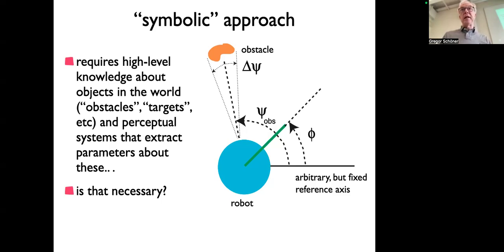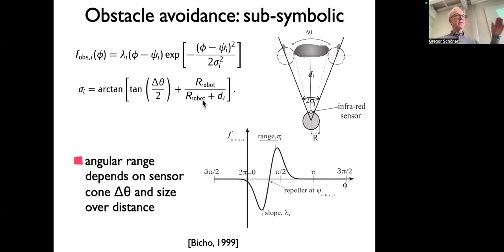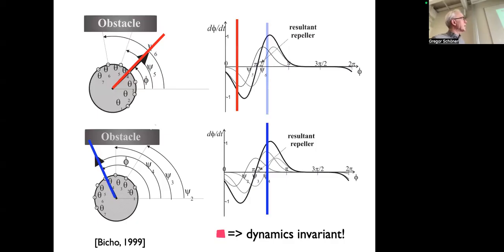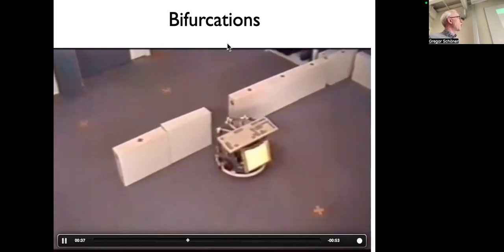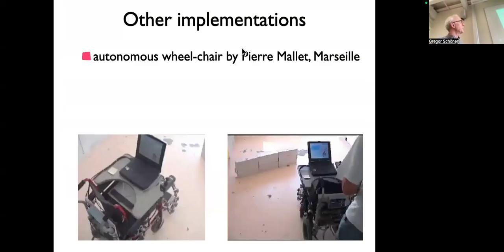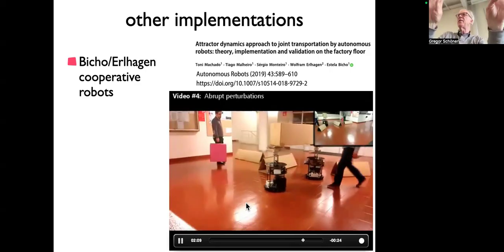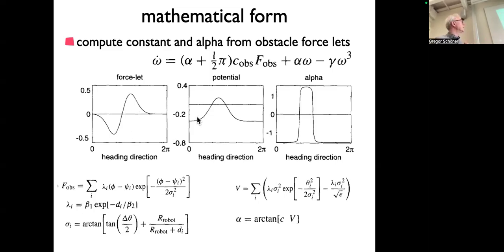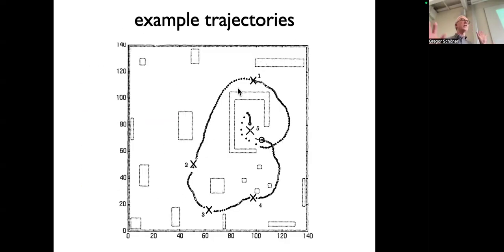Attractor dynamics approach to vehicle path planning: behavior-based variant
This second lecture on the attractor dynamics approach to vehicle path planning uses only low-level sensory information to directly generate the contributions to the dynamical system from which time courses of behavior emerge. Bifurcations that play a central role in the attractor dynamics approach can now be observed directly as sensory inputs change. I also review a second order dynamics variant that pushes the key ideas further: Even as a vehicle turns, it goes through bifurcations to switch the turning rate.